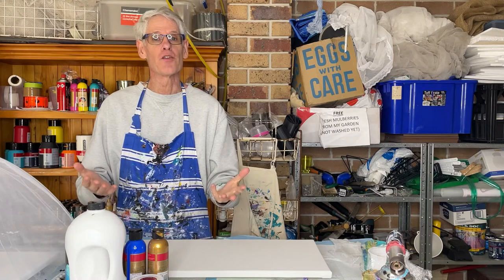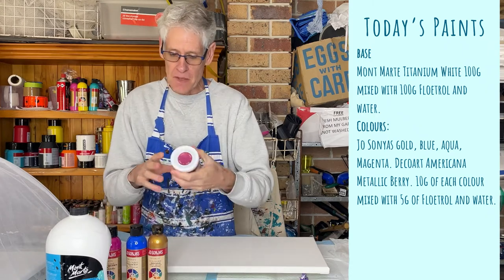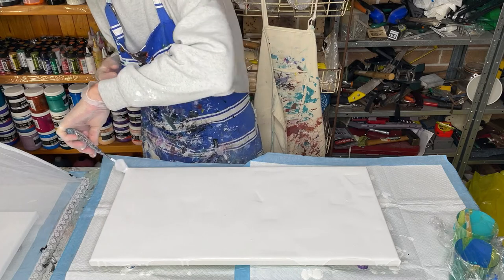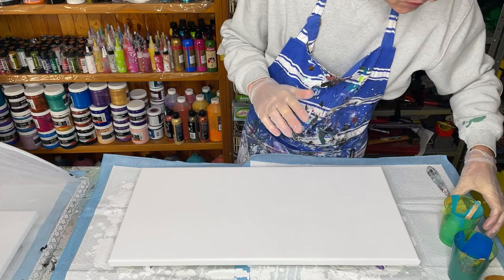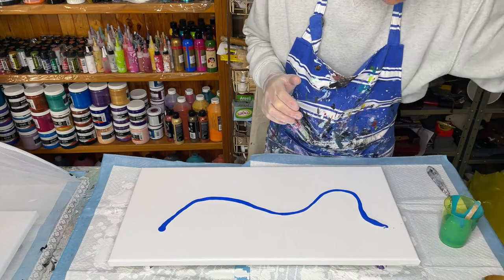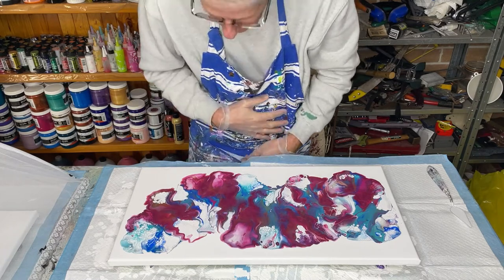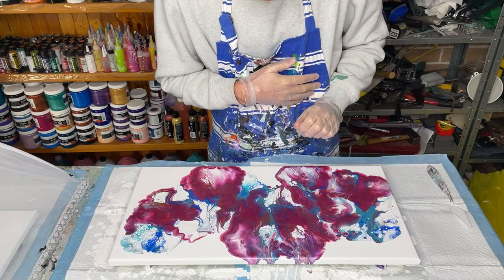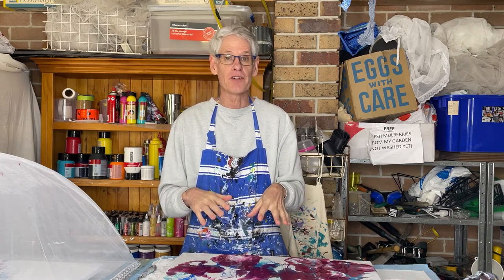Lovely Dutch Pour painting using my mouth - full tutorial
In this full paint pouring tutorial I create a lovely Dutch Pour painting using my mouth to blow out the paint instead of a blow dryer . New to acrylic pour painting or fluid art? This tutorial goes through all the steps and is great for beginners. I hope you will be inspired to create something yourself.